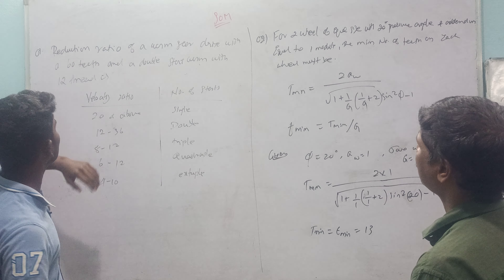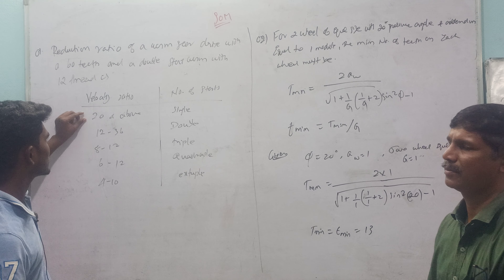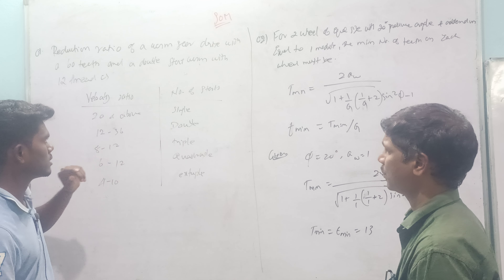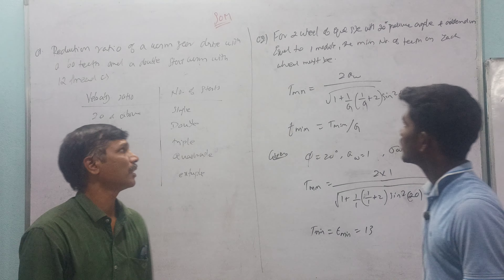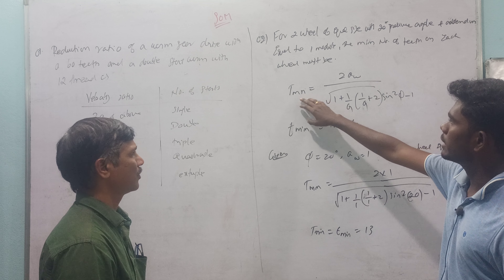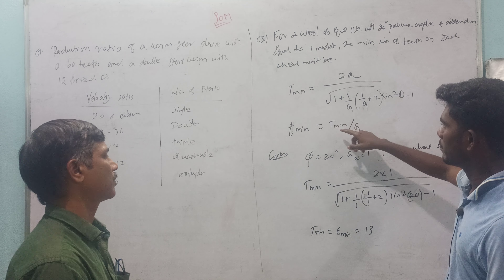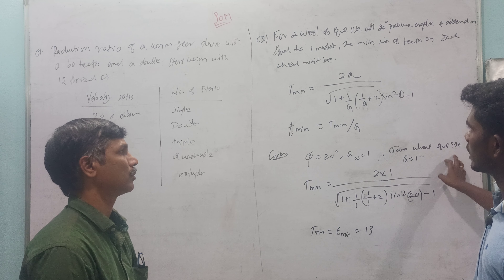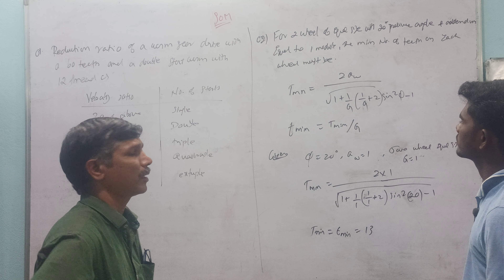THEORY OF MACHINES 14 | TNPSC AE MVI PREVIOUS YEAR QUESTIONS DISCUSSION